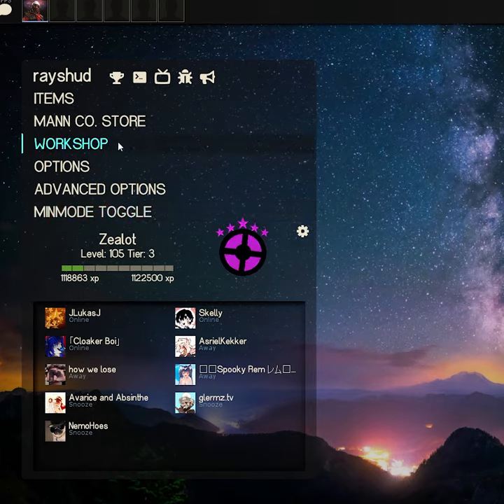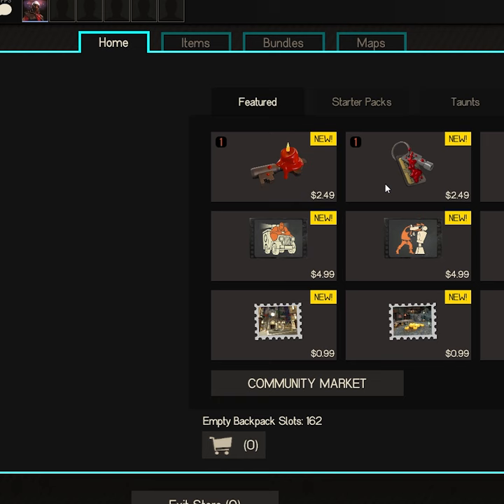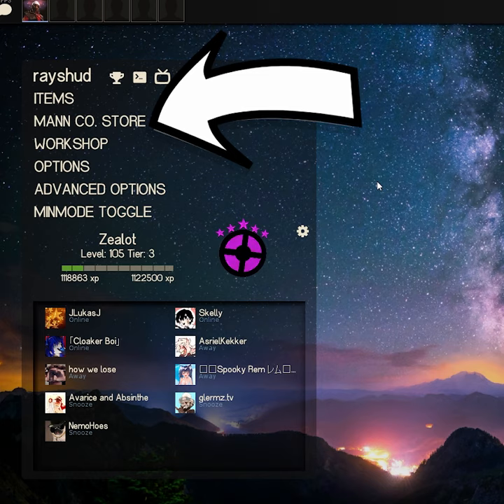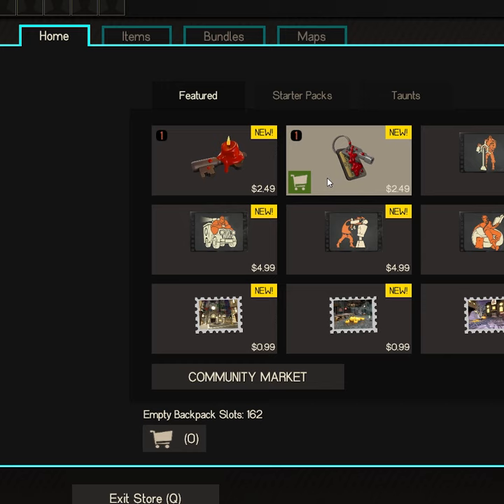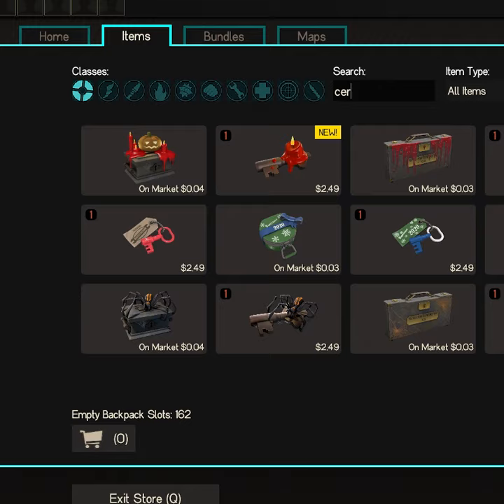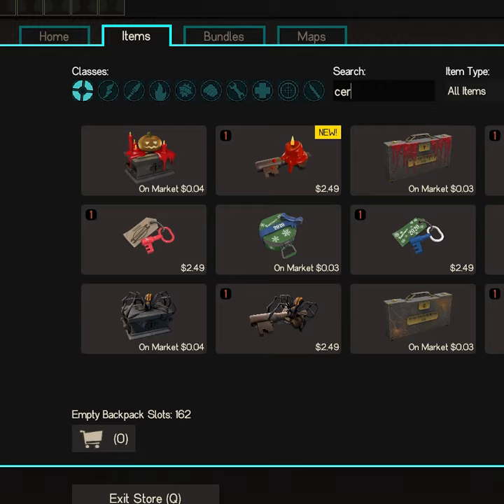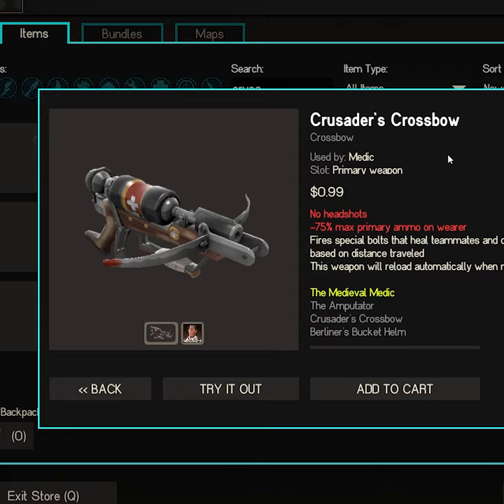Get Weapons for FREE!?!? (TF2)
Team Fortress 2 (TF2) is a team-based multiplayer first-person shooter video game developed and published by Valve. It consists of nine classes, Scout, Soldier, Pyro, Demoman, Heavy, Engineer, Medic, Sniper, and Spy, and two teams, Red and Blu. The teams try to take the others' objective, such as an intelligence brief case, or a control point.